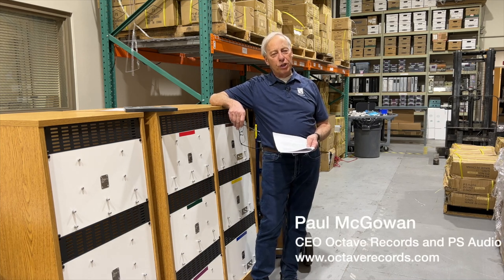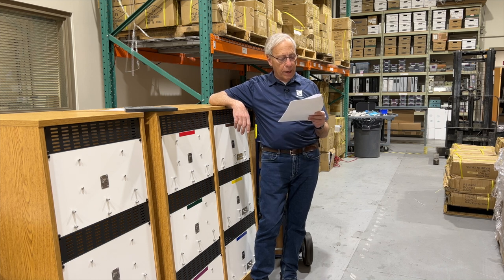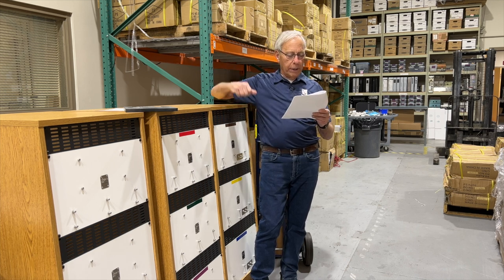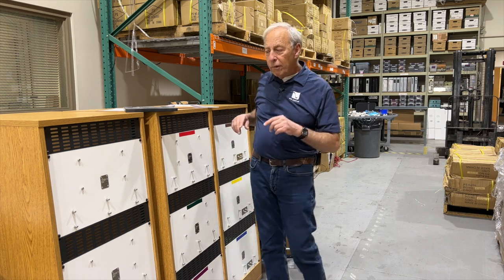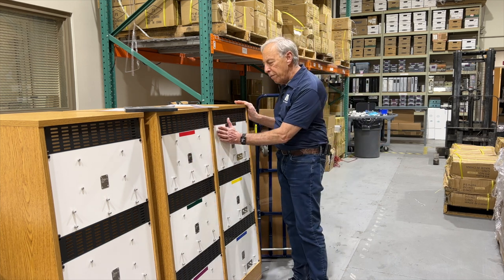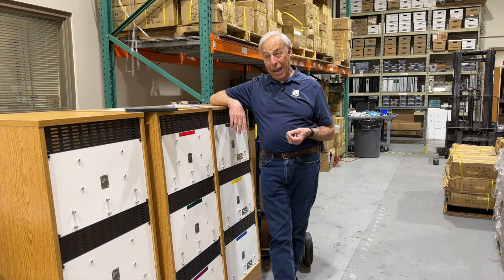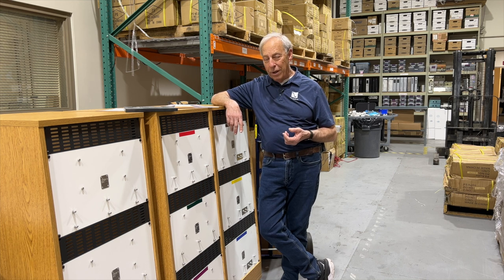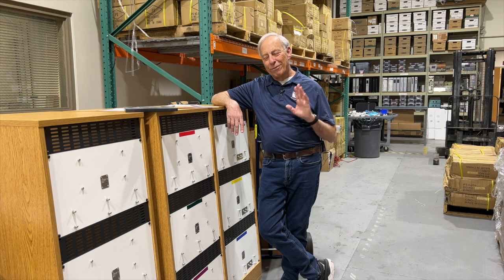Is vinyl better than DSD?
Vinyl sounds different (some say better) than even the master recording it was cut from. How is that possible?